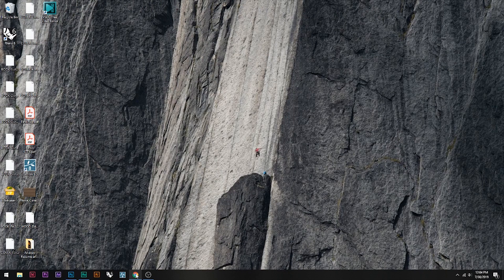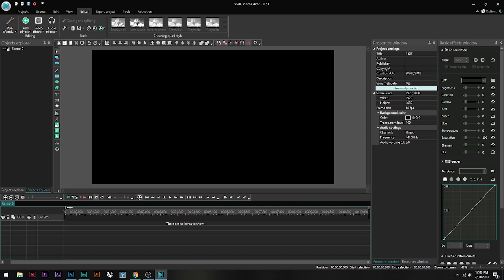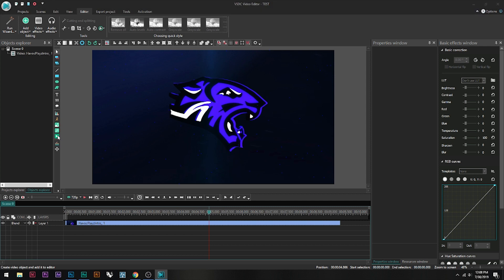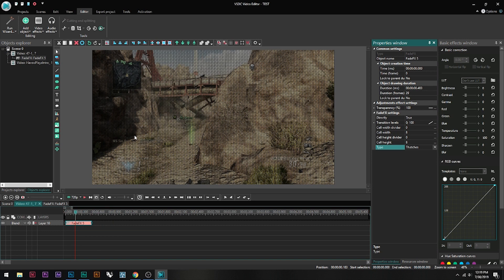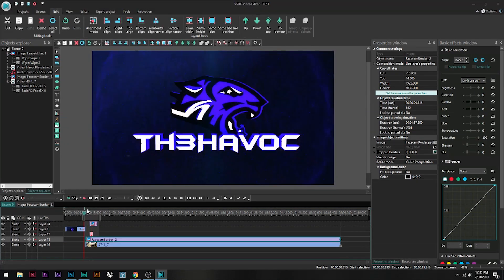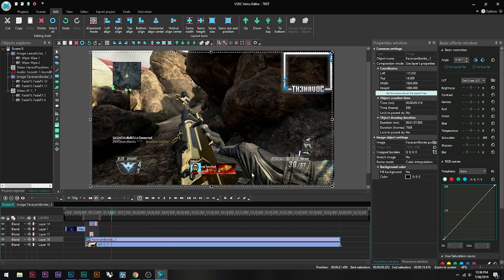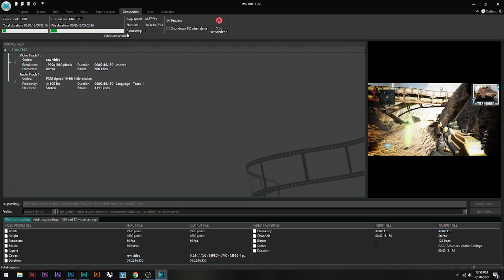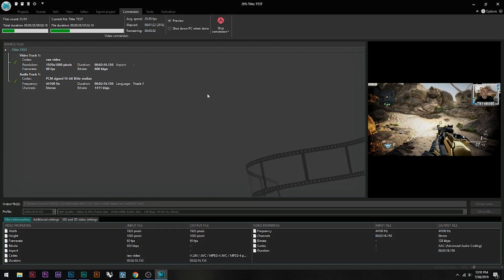How To Edit Videos For YouTube For FREE - VSDC Free Video Editor Tutorial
Today I will be teaching you how to edit videos for youtube for free using a program known as vsdc video editor.  This tutorial will teach you how to do all the basics of editing, splitting clips, cropping images, lowering opacity and editing sounds.  All the basics will be shown in the tutorial so you get a good understanding of how to use VSDC free video editor.  Hope this tutorial helps you understanding how to edit videos for youtube for free with this free video editor.